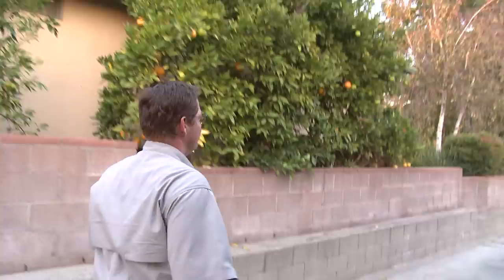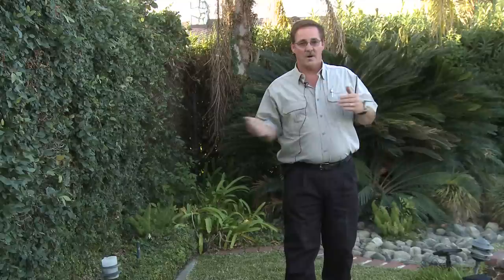Home & Lawn Pest Control : How to Keep Dogs Out of Your Yard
The best way to keep dogs out of your yard is to put up a fence, speak with the owners or turning roaming dogs over to a shelter. Consider using small snap traps to teach dogs a lesson about digging in a yard with instructions from the owner of a pest control business in this free video on home pest control and management.

Bio: Jim Harmon is the owner of California Pest Management located in Southern California.
Filmmaker: Jared Drake